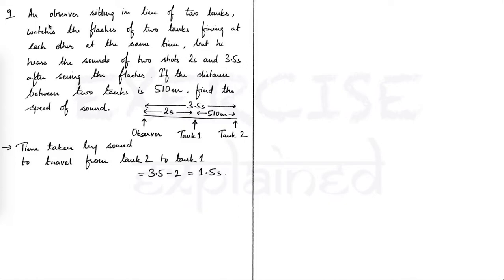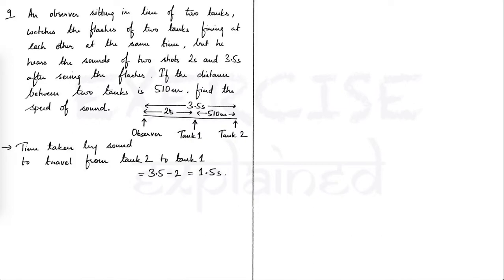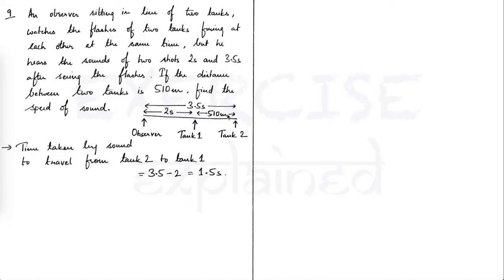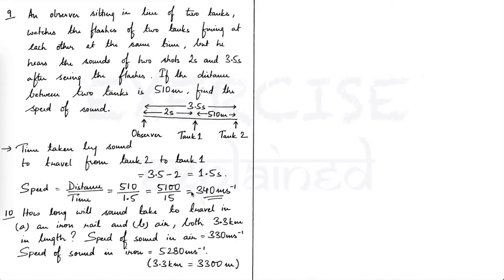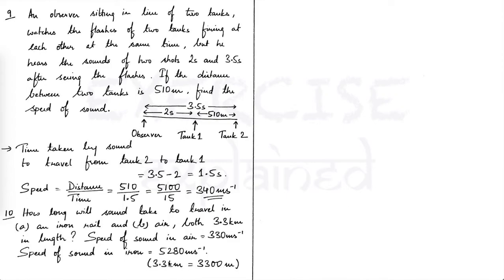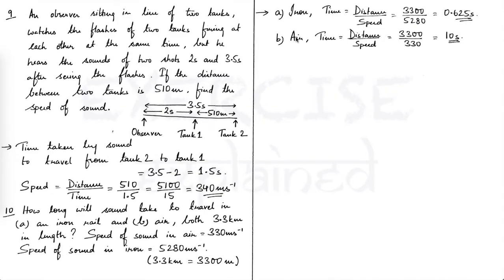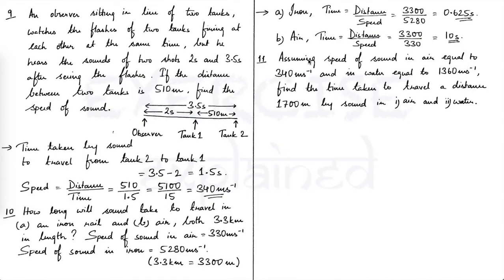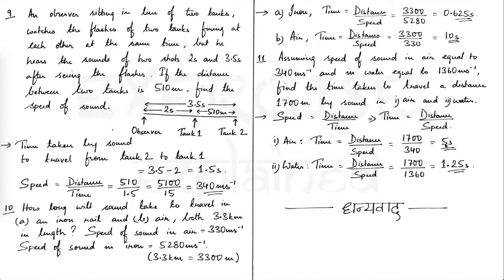ICSE 9 Exercise 8A Sound Numericals Solved in English (Q9,Q10,Q11)